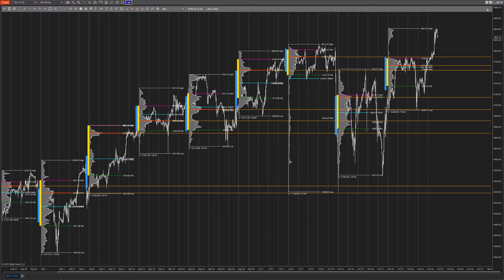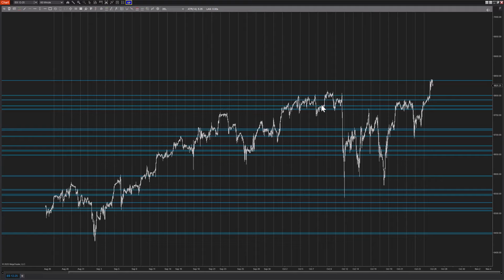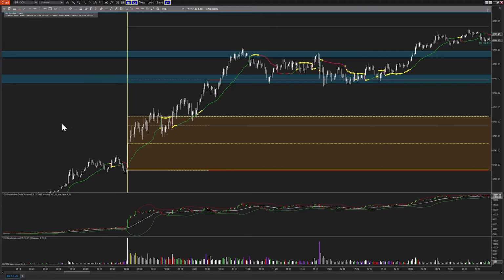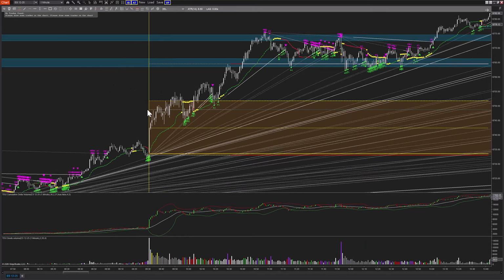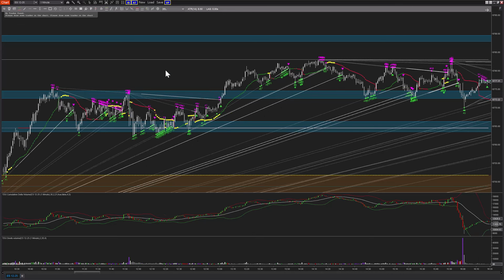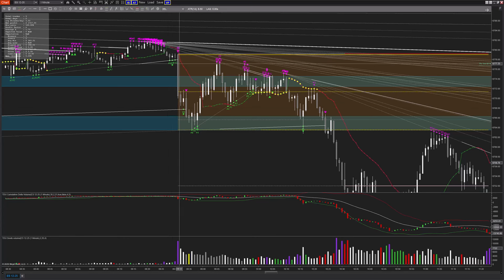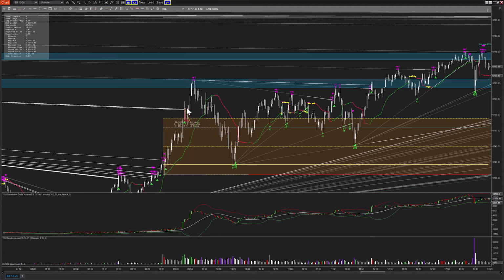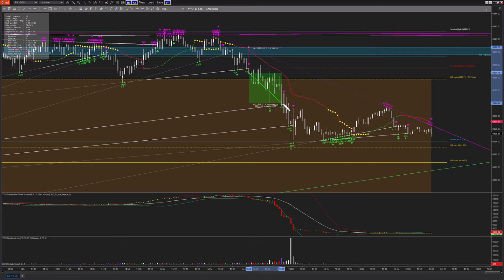Pass Any Prop Account Challenge with this Trendline and Volume Profile Technique. Back Test Yourself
Hypothetical performance results have many inherent limitations, some of which are described below. No representation is being made that any account will or is likely to achieve profits or losses similar to those shown; in fact, there are frequently sharp differences between hypothetical performance results and the actual results subsequently achieved by any particular trading program. One of the limitations of hypothetical performance results is that they are generally prepared with the benefit of hindsight. In addition, hypothetical trading does not involve financial risk, and no hypothetical trading record can completely account for the impact of financial risk of actual trading. For example, the ability to withstand losses or to adhere to a particular trading program in spite of trading losses is a material point that can also adversely affect actual trading results. There are numerous other factors related to the markets in general or to the implementation of any specific trading program which cannot be fully accounted for in the preparation of hypothetical performance results and all which can adversely affect trading results.

Futures, Forex, and Cryptocurrency trading contain substantial risk and are not for every investor. An investor could potentially lose all or more than the initial investment. Risk capital is money that can be lost without jeopardizing ones’ financial security or lifestyle. Only risk capital should be used for trading and only those with sufficient risk capital should consider trading. Past performance is not necessarily indicative of future results.